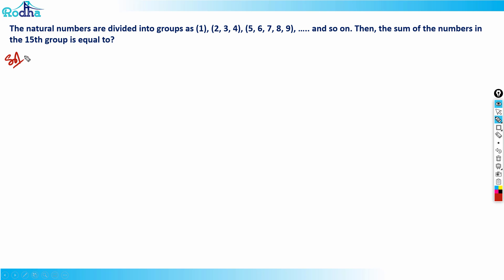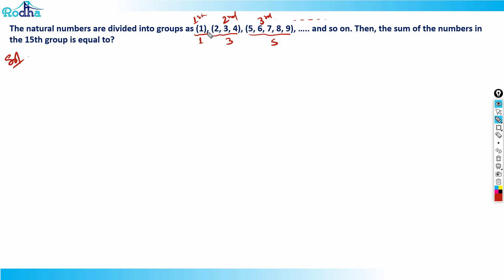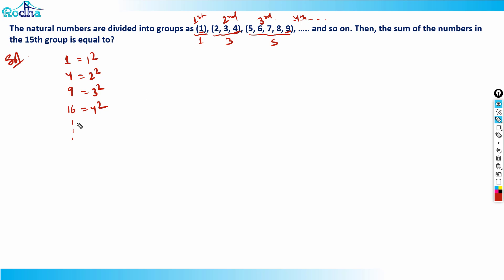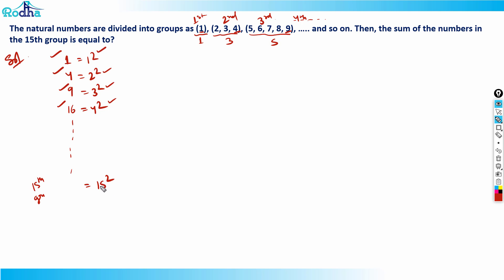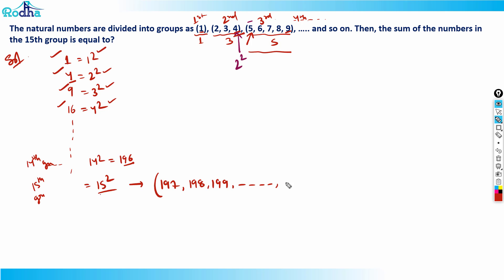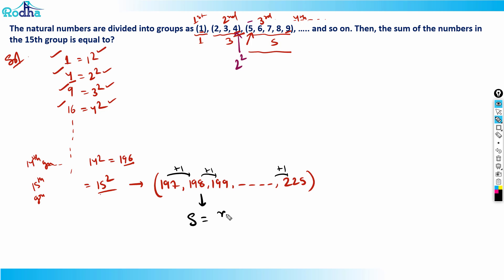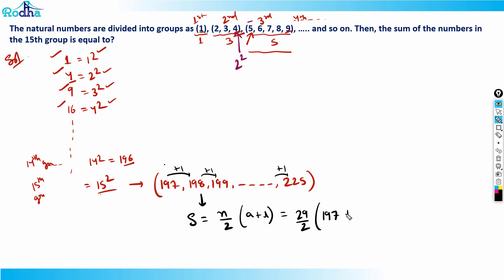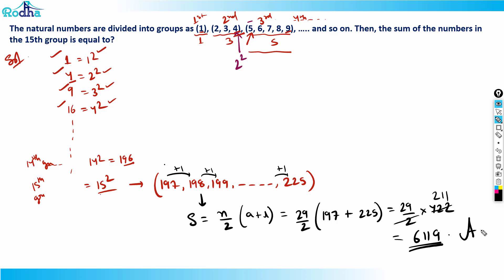CAT 2021 Slot 1 Questions & Solutions I CAT 2022 Preparation I ALGEBRA I Quantitative Aptitude - 12